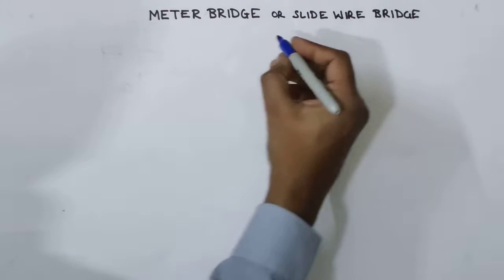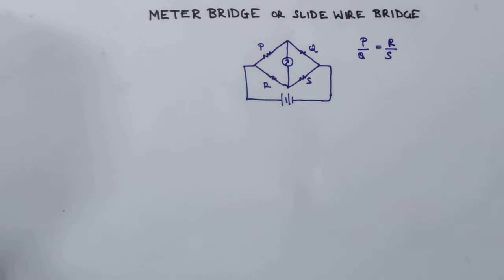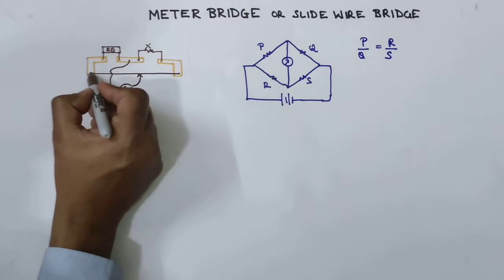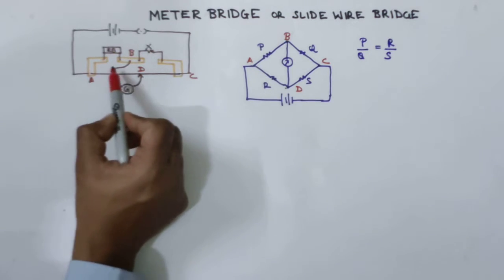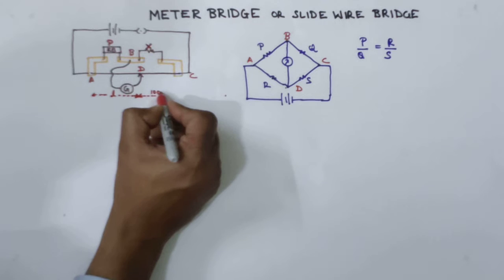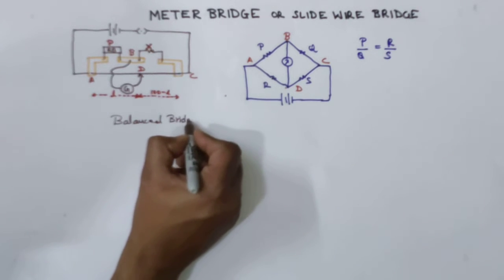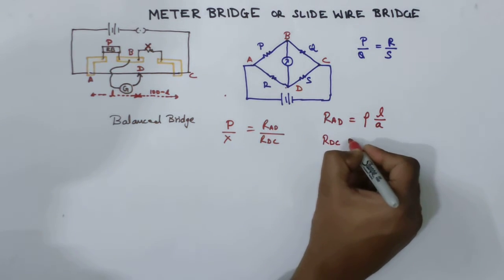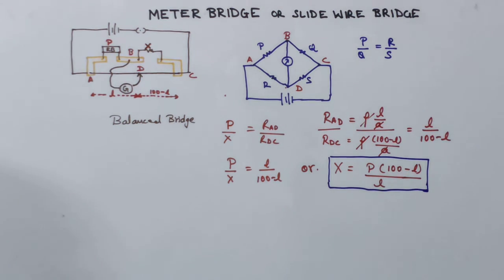Class XII || Current Electricity || Meter bridge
How to find unknown resistance using meter bridge. Meter bridge is practical application of Wheatstone bridge.